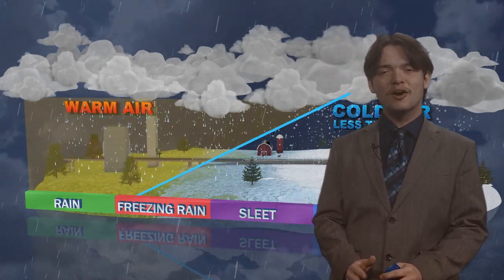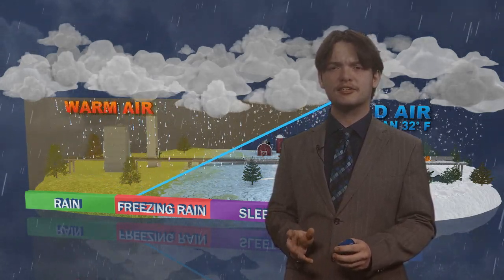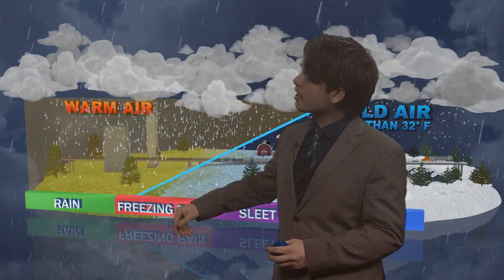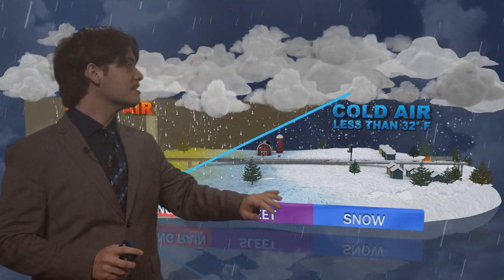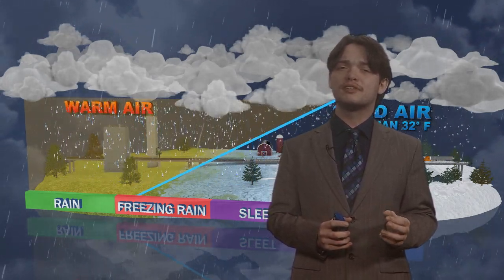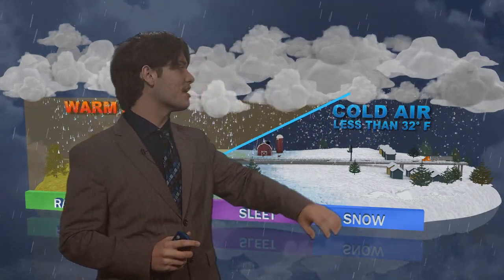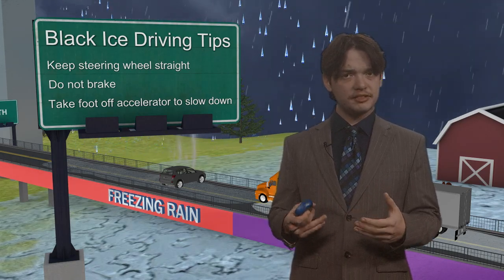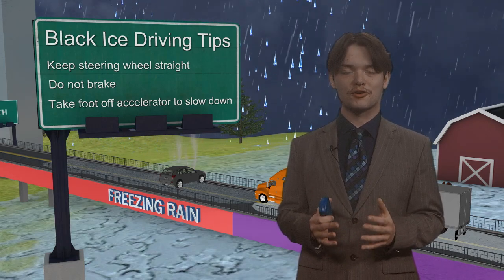COMM210 Demo Speech - Noah Gordon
Demo speech showing precipitation types in winter, made as apart of Ball State's COMM210 course.